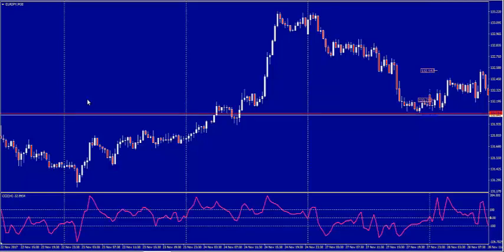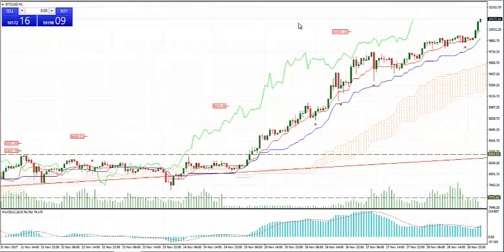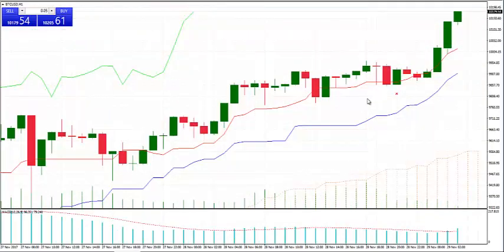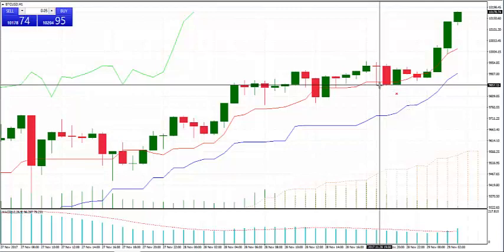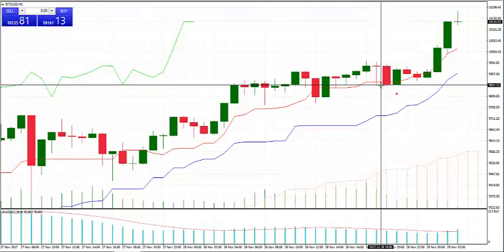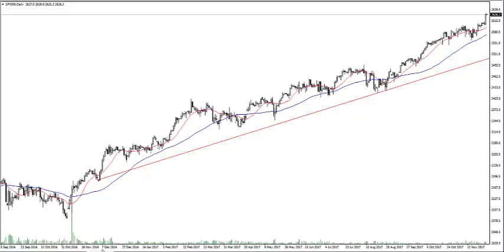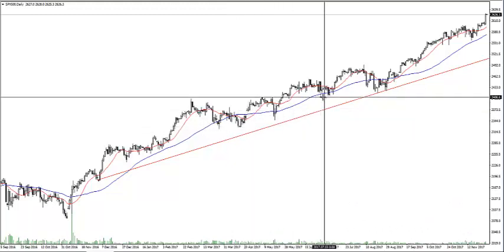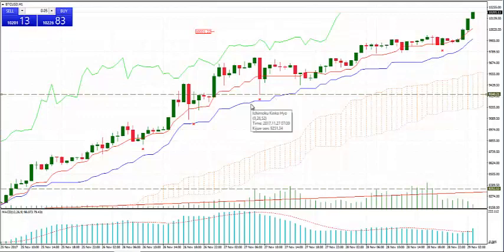Best Forex Trade Copier EA update and Bitcoin moving thru 10000 11 28 17